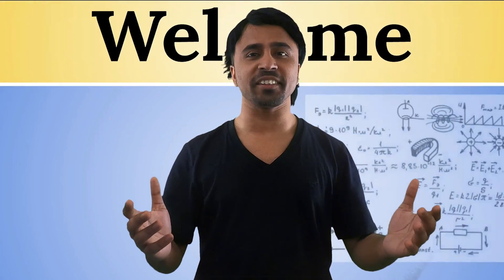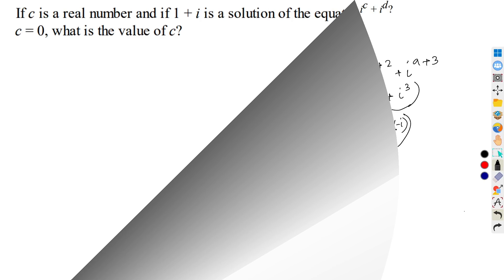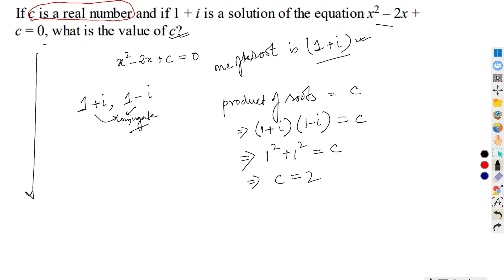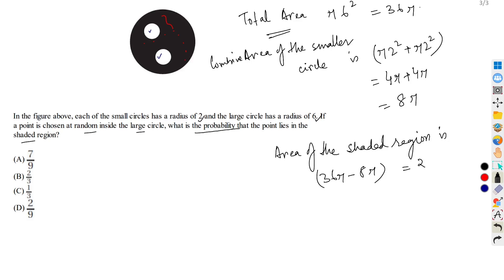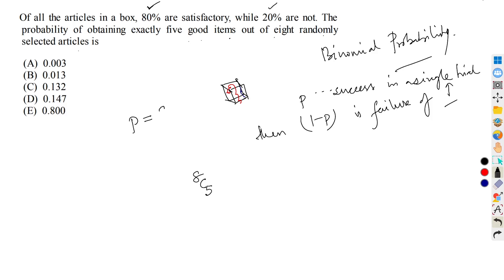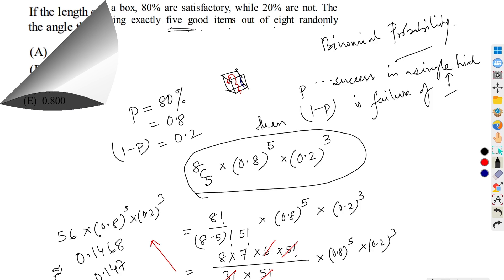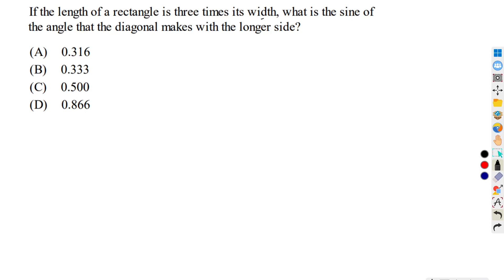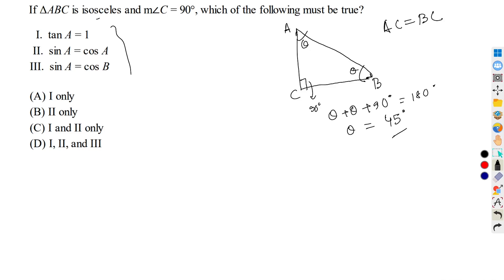Boost Your SAT/ACT Score: Math Prep Part 3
In this video, we're going to be discussing how to solve the SAT/ACT math section. We'll be going over the different types of math questions that you'll come across on the SAT, and we'll give you some tips on how to approach them.
If you're struggling with the math sections on the SAT or ACT, then this video is for you! By the end of this video, you'll be able to solve the SAT math section confidently and with ease!

0:49       Complex Numbers

4:57       Probability

12:24    Trigonometry